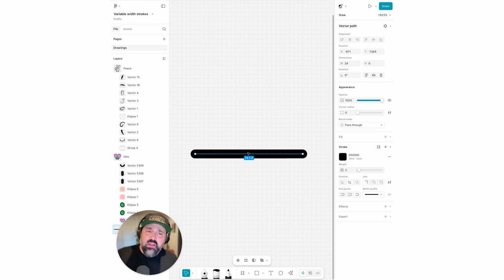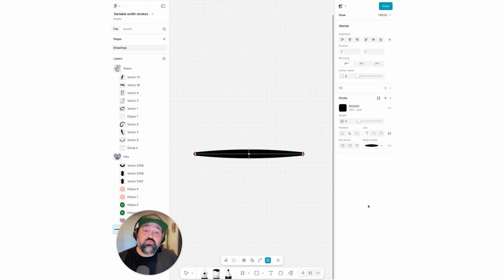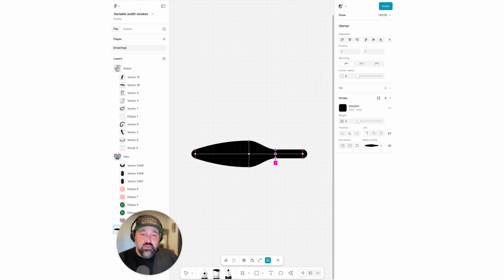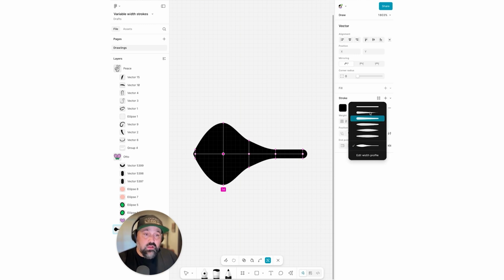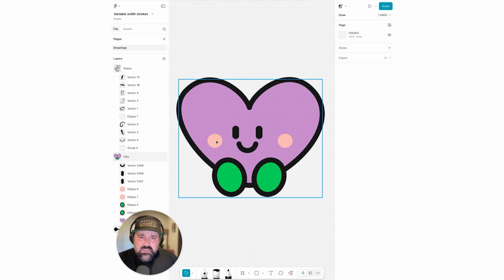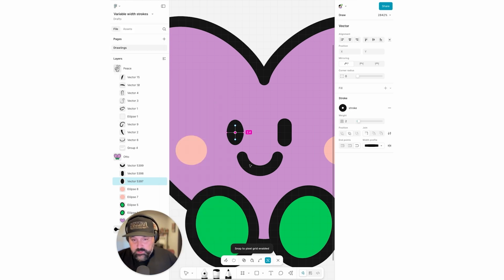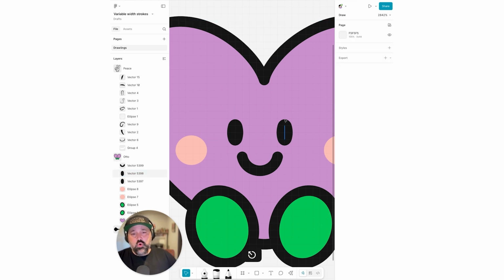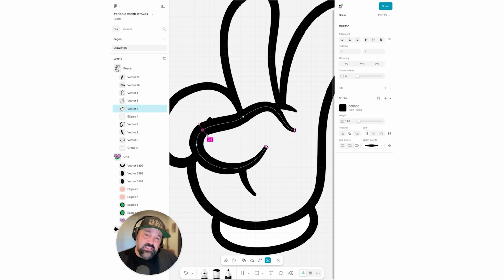New to variable width stroke | Figma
New to variable width stroke:

→ Direct editing width inputs
→ Keyboard controls: tabbing
→ Custom width profile previews
→ Snap to pixel grid (or not)
→ Resize multiple width points

Direct editing via input
Variable width strokes are amazing for freeform vibing, but sometimes, you’ll want to use them for more precise work. Maybe you want to taper your stroke widths to exact pixel values. Now you can. Simply select a width point, and double click or click into the width and type your amount.

Tab through width points
With a width point selected, tab to goto the next one...or shift+tab to go back to the previous width point.

Preview custom width profiles & edit via the width profile menu
Now, when you have a custom width profile, you’ll see a preview of the profile instead of “Custom”. You can also edit the width profile from the width profile menu for easier editing if you want something custom.

Pixel perfect widths (or not)
If you have Snap to pixel grid turned on, widths for your strokes will be whole pixel numbers, but sometimes, you’re vibing and you just don’t care. You can either turn off pixel snapping, or, in the moment, just hold Ctrl while dragging to finesse that stroke width.

Sometimes, you want to sync up multiple width points or size them at the same time. Just simply hold shift and select multiple width points, and drag to resize in sync